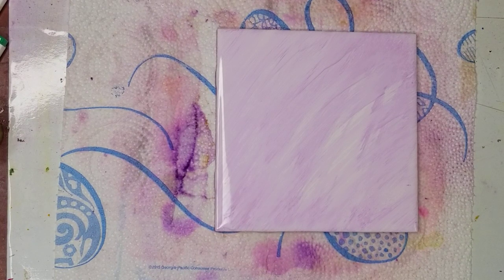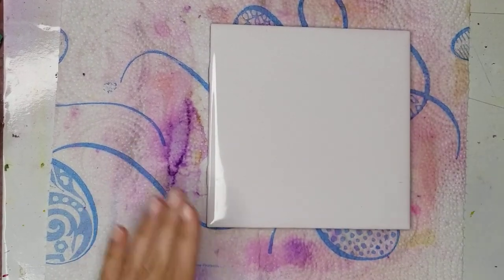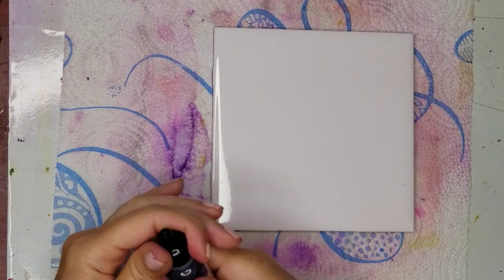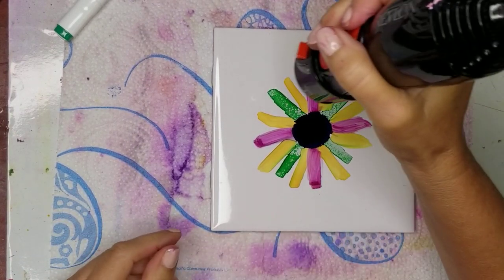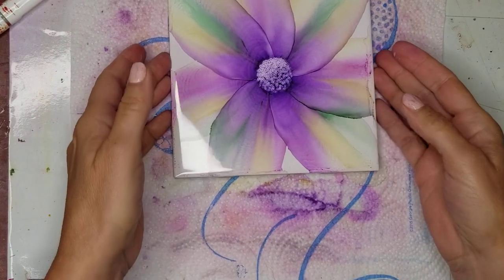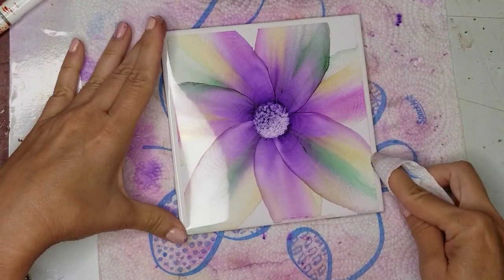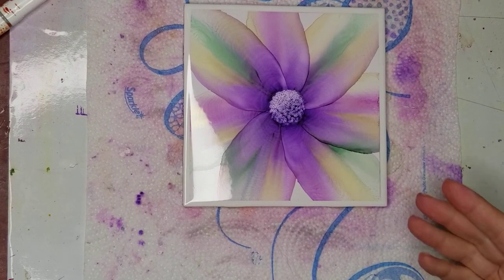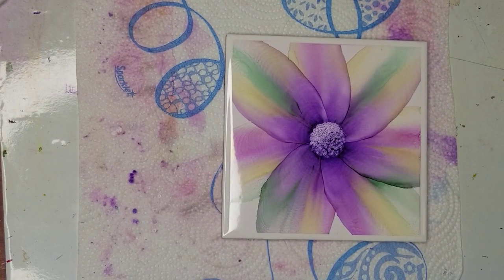#100!!!! Tutorial on how to create multi-color flower petals using alcohol ink markers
Thank you all for your continued support of my channel and Facebook page.  I can't tell you how much it means to me or how blessed I feel.  Through this art journey of mine, I have been blessed to create relationships with fellow artists both through teaching and learning.  I am thankful for each and every one of you!

*Ranger Air Blower Bulb
*Ring Light, Upgraded Version 19inch with LCD Display, Adjustable Color Temperature 3000K-5800K with Stand
*Krylon Kamar Varnish
*Krylon Kamar UV Resistant Clear Gloss
*Isopropyl Alcohol 99% 1 Gallon (4 quarts)
*Isoproply Alcohol 99% 16 oz
*80 set color alchol based markers graphic drawing art dual tip